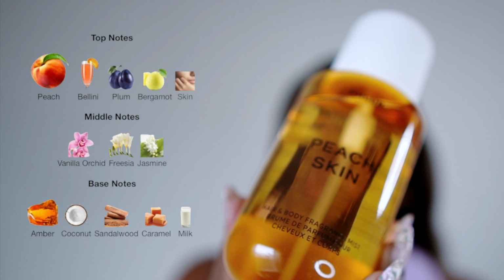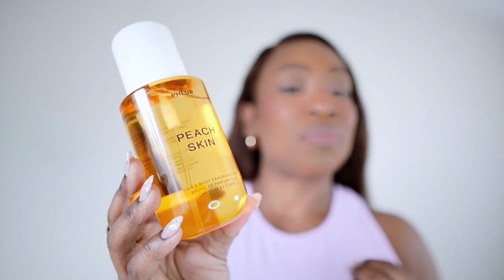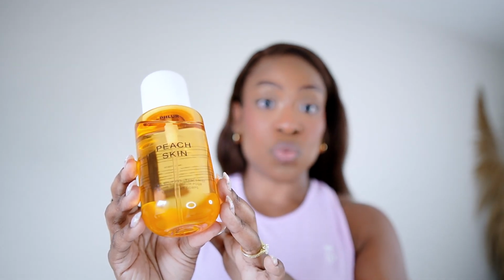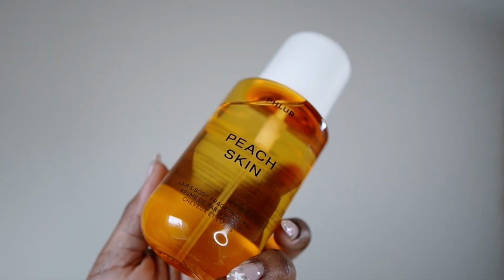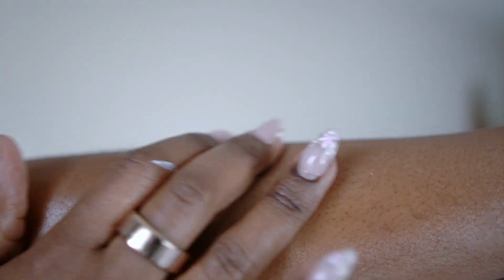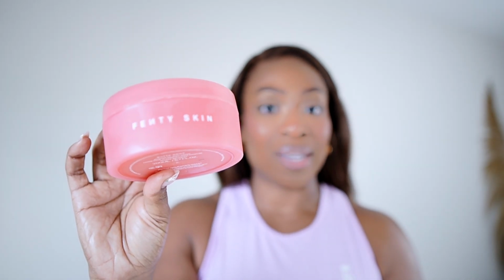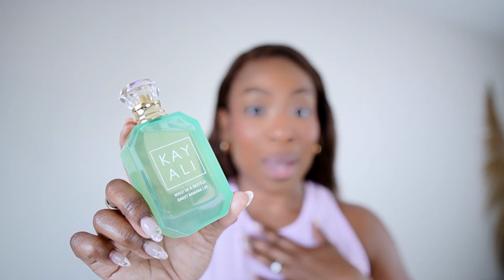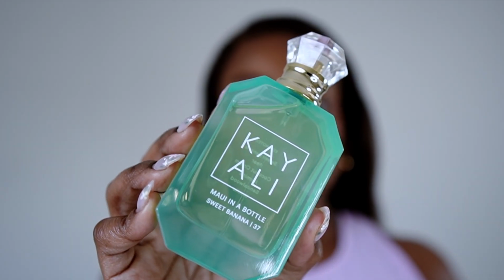SEPHORA PERFUME HAUL 🌸 Trying New Fragrances for Summer! | xoxo, Ker-leen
Just did a little (okay, maybe not so little) Sephora perfume haul and wanted to share some of the new fragrances I picked up. If you're into fresh, floral, sweet, or warm scents — I tried a bit of everything.

1. Phlur Peach Skin Body Mist
2. Fenty Skin Guava Getaway Body Butter
3. Kayali Maui in a Bottle Sweet Banana
4. Ellis Brooklyn Guava Granita

XOXO,
Ker-Leen
Col. 3:14

or